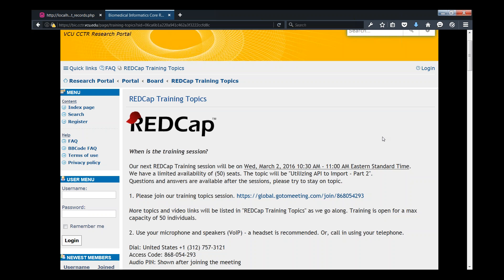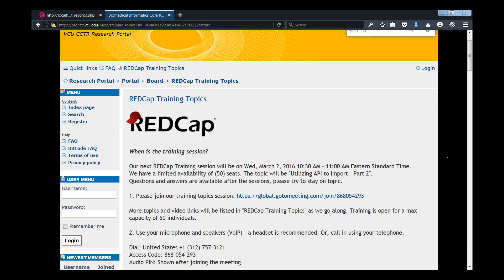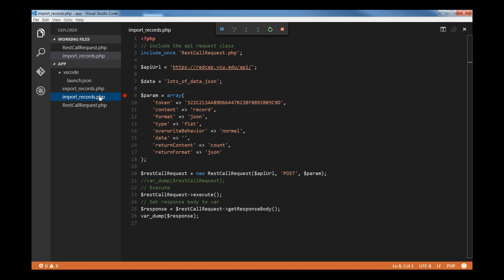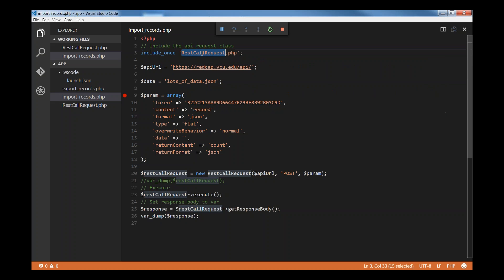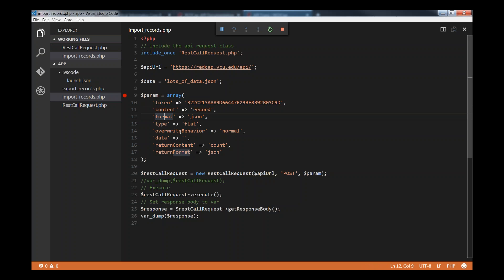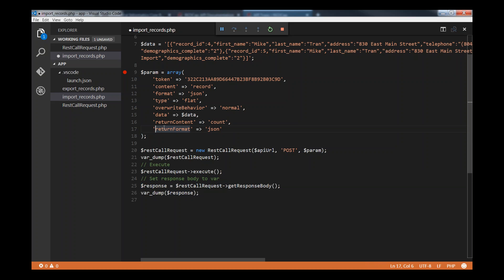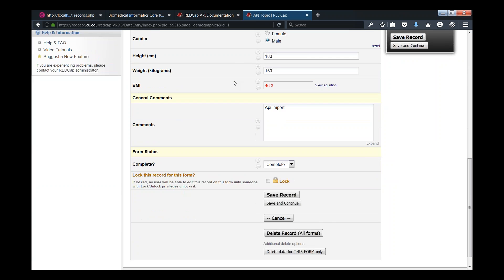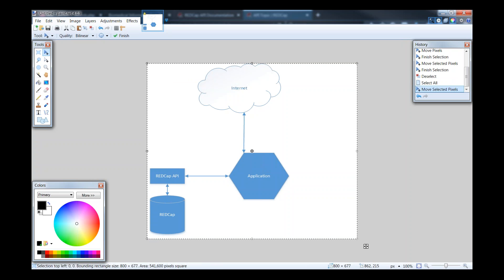REDCap Topic Session Utilizing API to Import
~What is the REDCap API (Application Programming Interface) import?
~Business need of REDCap API to import.

Feel free to download and to contribute to REDCap API C# Library